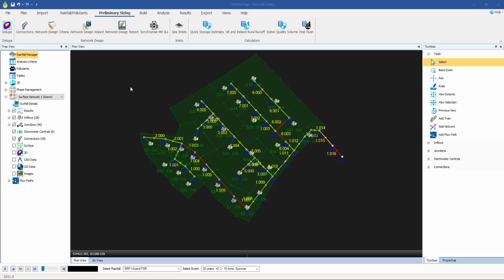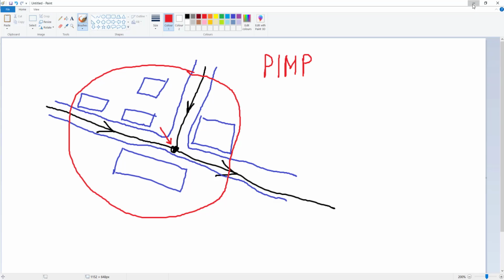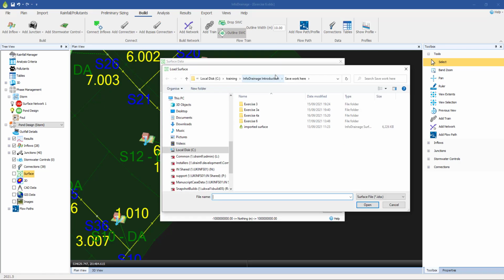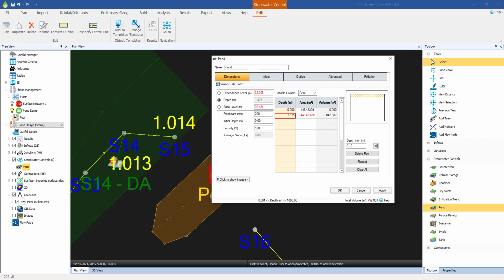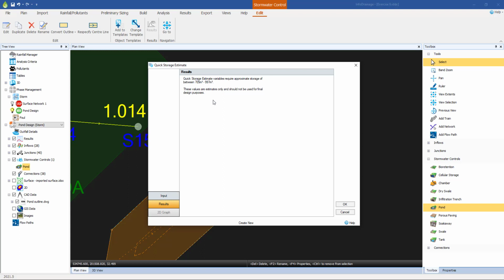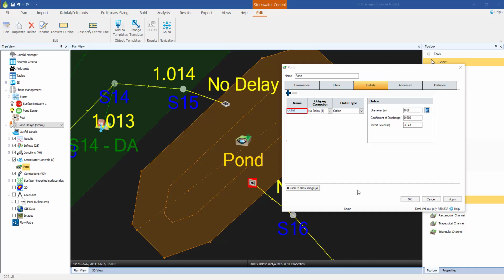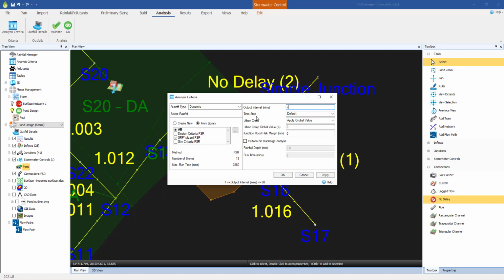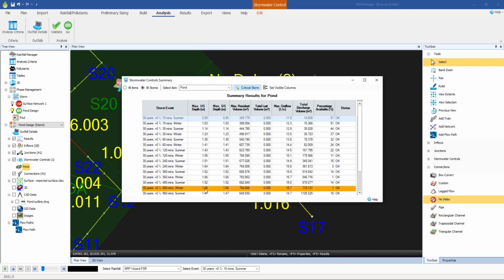Video 6 | Pond Design